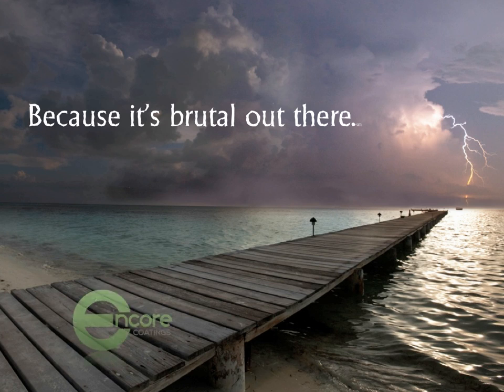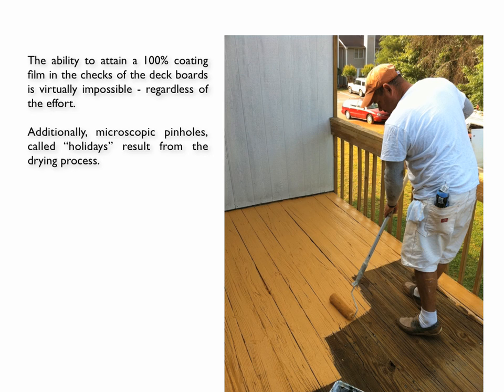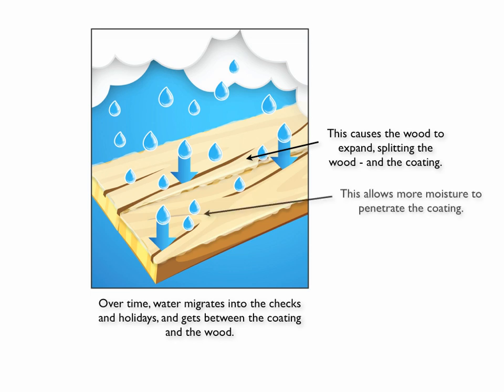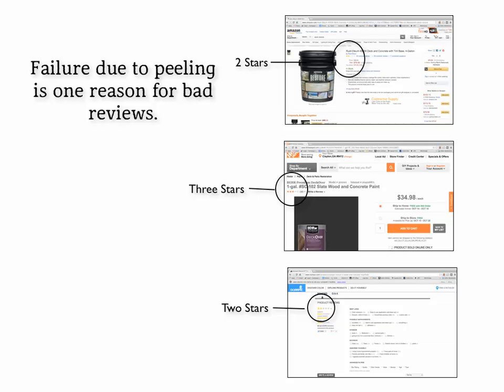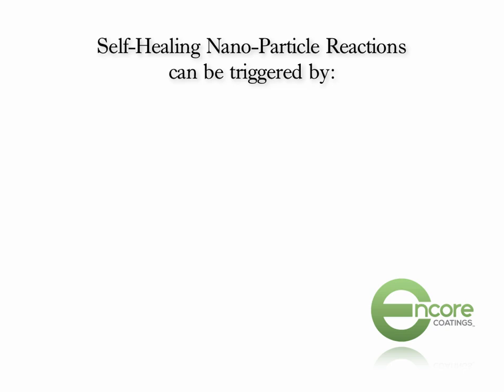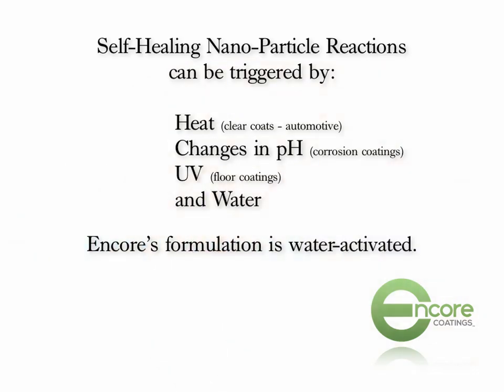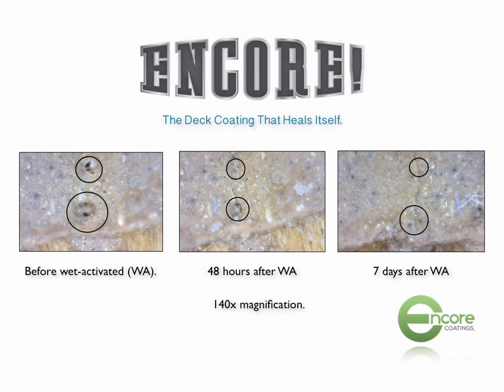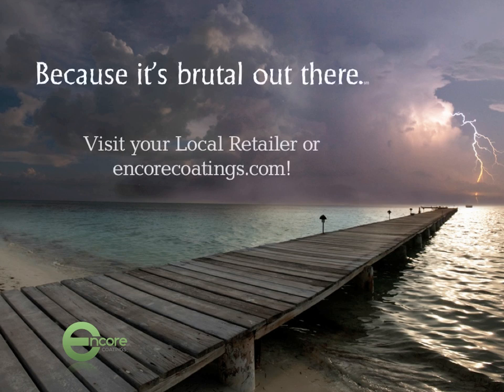How Does Encore's Wood Deck Coating Heal Itself?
Our founder Jeff explaining why Encore excels where most wood deck coating systems fail.